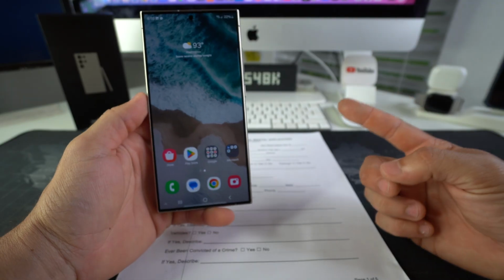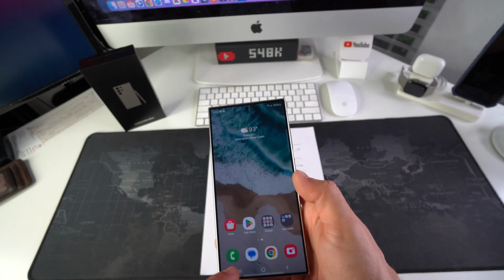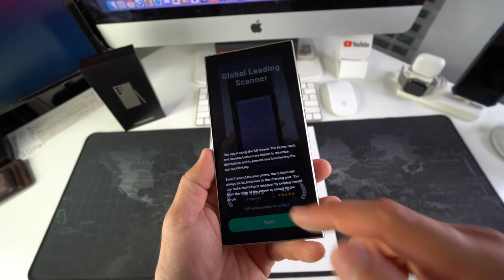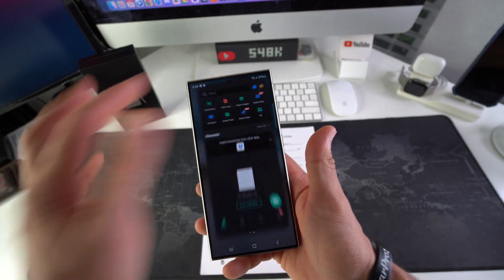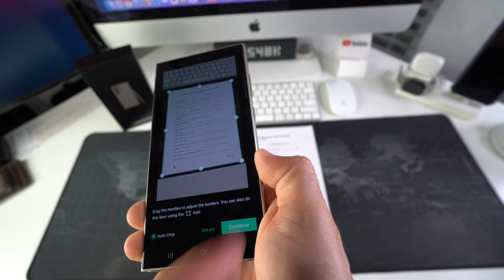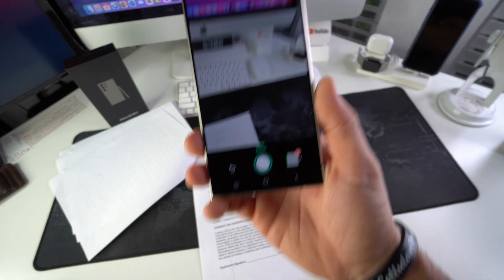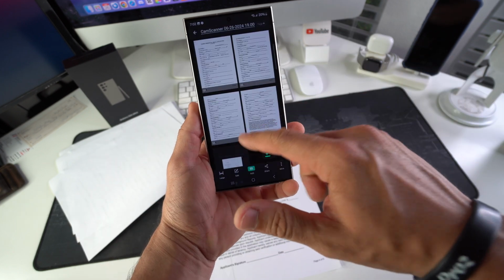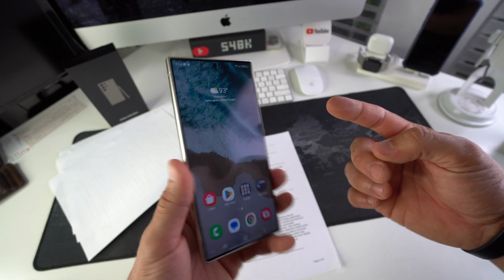How To Scan Documents to PDF with Samsung Galaxy S24 | S24 Ultra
This is a video on how to scan documents on a Samsung Galaxy S24. You can scan a single page or multiple pages and save them all as one PDF document fast, easily and free, all from your android phone. Works with S24, S24+ & S24 Ultra.